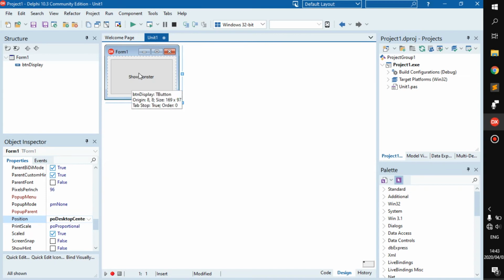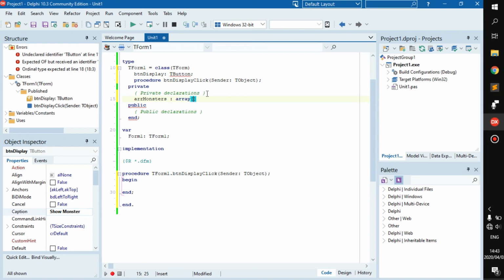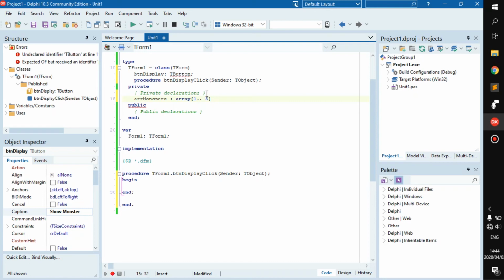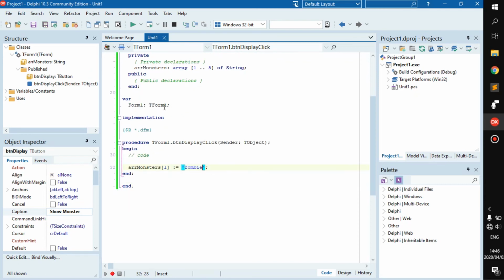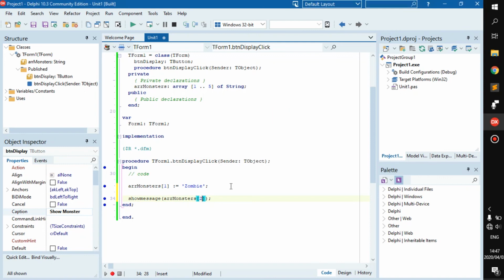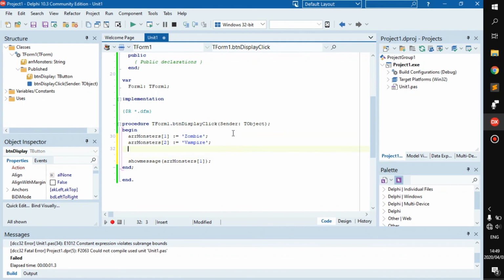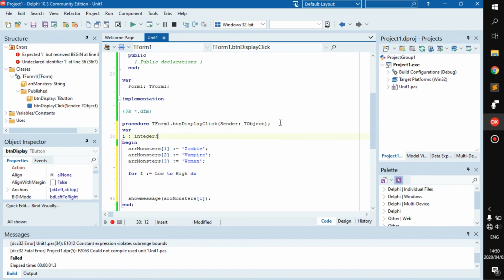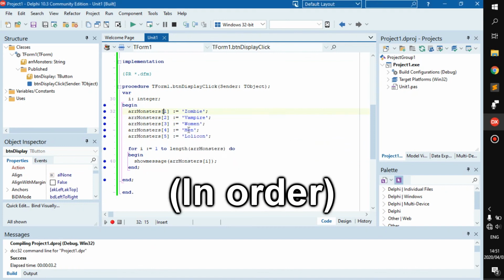Creating an Array - Delphi Tutorial (Part 38)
Learn the basics of creating and using arrays! It is super easy!

Note: I made a mistake whilst editing... At the part where I show you an alternative to the piece of code, it should actually look like this:
For I := 1 to 5 do